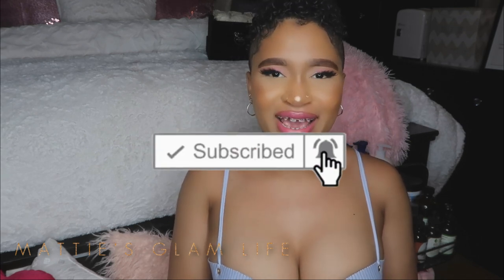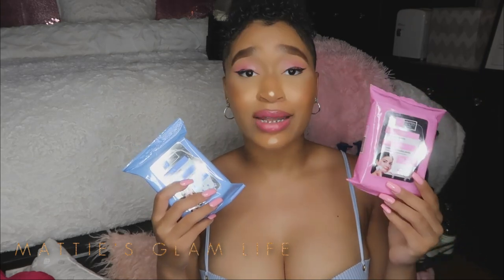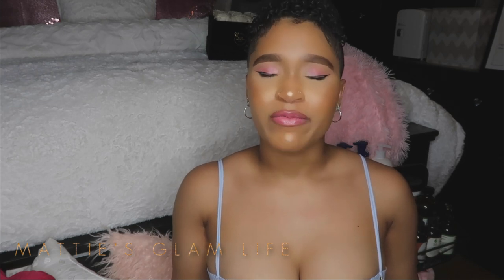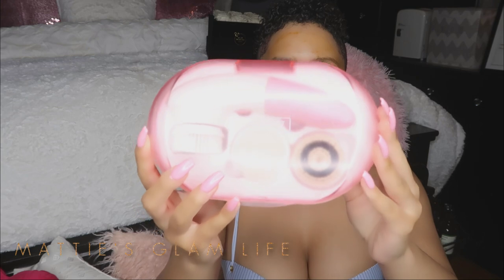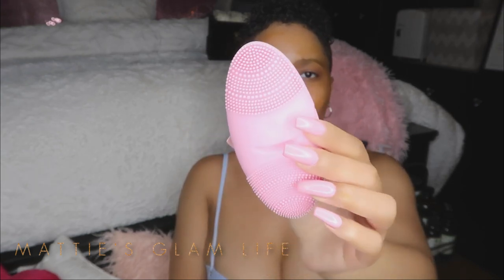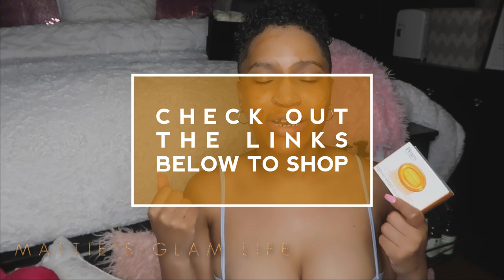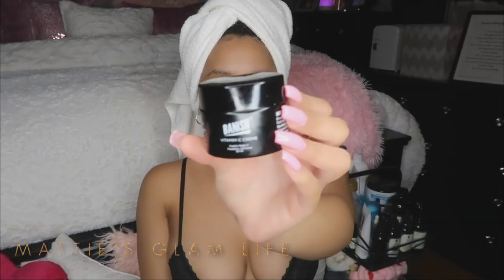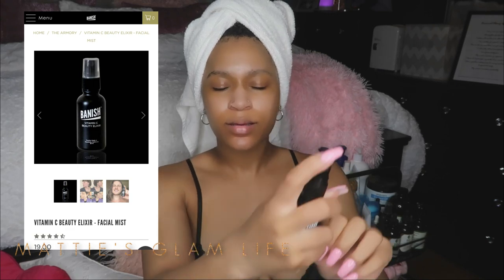GET FLAWLESS SKIN IN DAYS WITH MY SKINCARE ROUTINE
Hi Glam Stars! This video has been highly requested, I hope that you enjoy and find this video informative!

Love Jam by Gloria Tells

Give Me Your Love by Spring Gang

Give Me Your Love (Instrumental Version) by Spring Gang

Yeah You (Thinkin Bout You) by Spring Gang

End This Thing (Instrumental Version) by Gloria Tells

End This Thing by Gloria Tells

Global Beauty Care Cleansing Wipes - 120 Count 4-Pack (Retinol)

Global Beauty Care Collagen Makeup Cleansing Wipes, 30-ct. Packs

USDA Organic Jojoba Oil 16 oz with Pump

Vanity Planet Facial Cleansing Brush Ultimate Skin Spa with 3 Interchangeable Face Brushes

SUNMAY OVAL Sonic Facial Cleansing Brush Silicone Face Massager

Pears Transparent Glycerin Bar Soap 3.5 Oz Each

Avon Moisture Therapy Intensive Body Lotion

Queen Bee Naturals Best Eye Balm Peeper Keeper

Camera Used -
Canon Rebel T8i